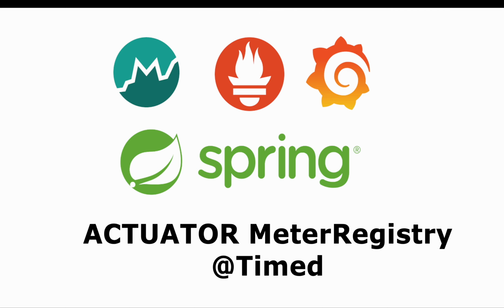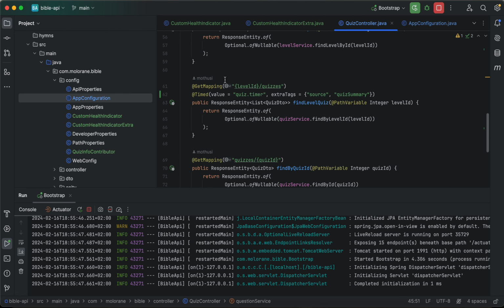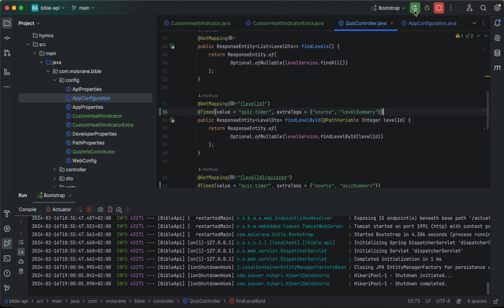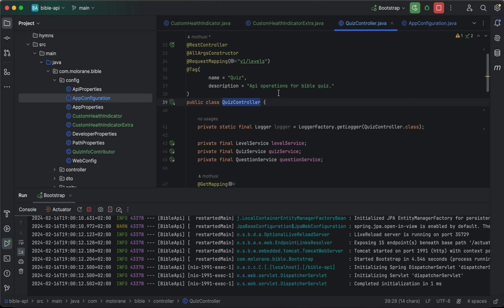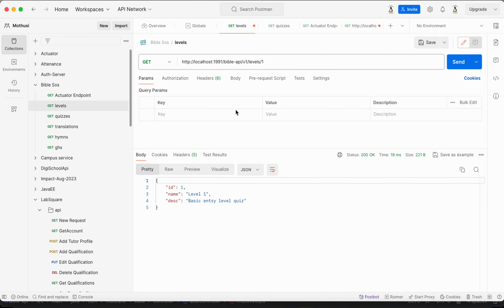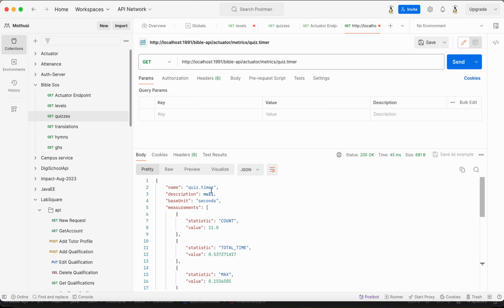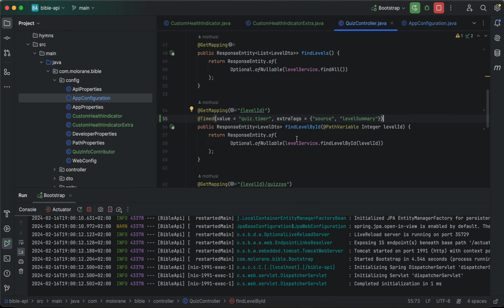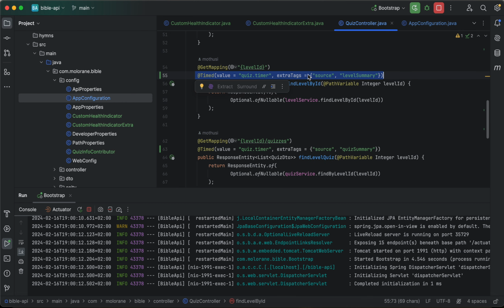Part 20 @Timed Annotation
TimedAspect
MeterRegistry

To enable scanning of metrics and tracing annotations like @Timed, @Counted, @MeterTag and @NewSpan annotations, you will need to set the micrometer.observations.annotations.enabled property to true. This feature is supported Micrometer directly, please refer to the Micrometer and Micrometer Tracing reference docs.